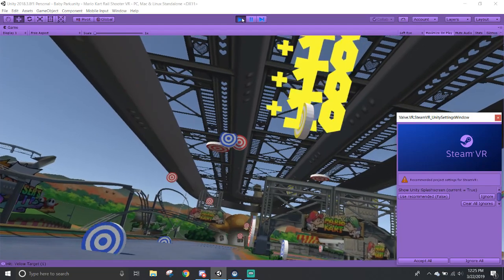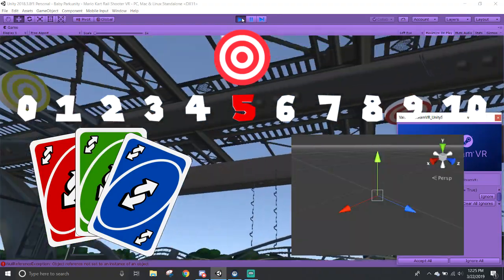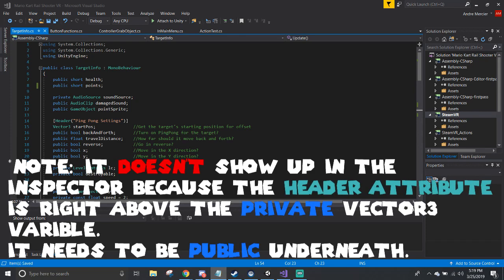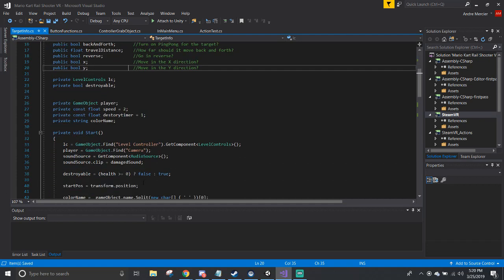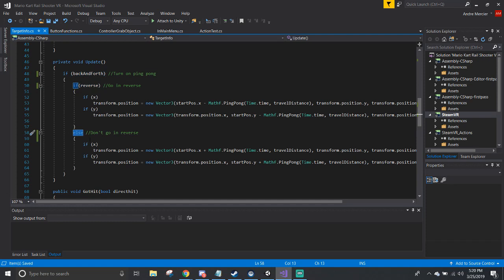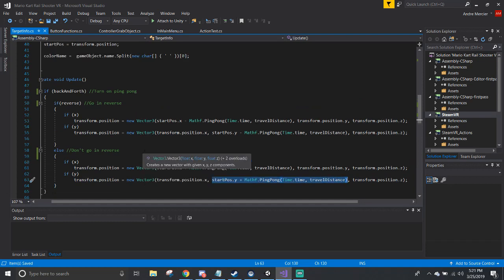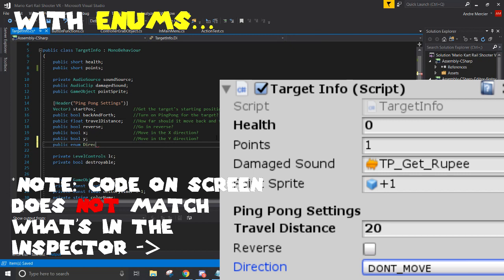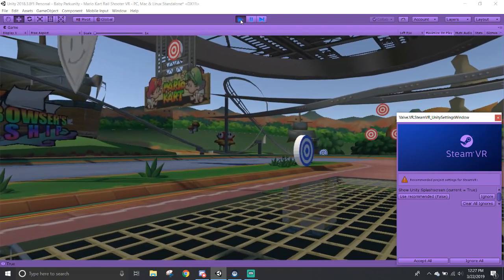Unity's PingPong() - An oddly unique method in the Mathf class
Ping Pong. This function / method stands out in the Mathf part of Unity's documentation. You can use it for moving your platforms / elevators, targets, etc back and forth!